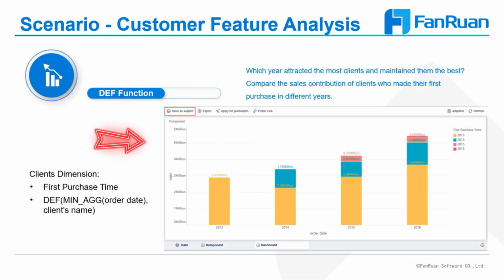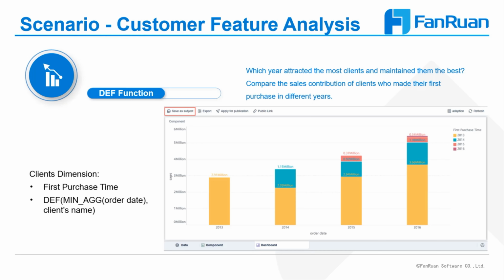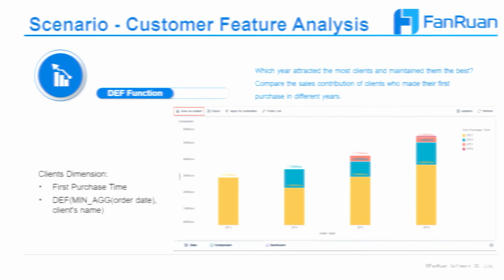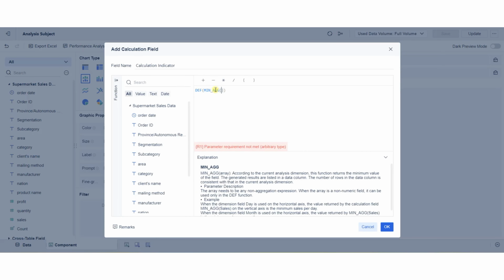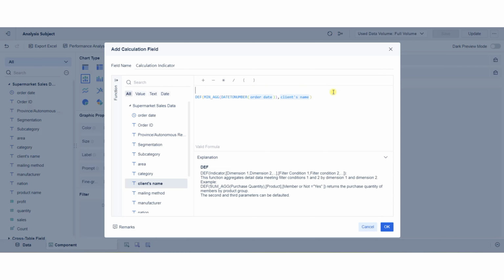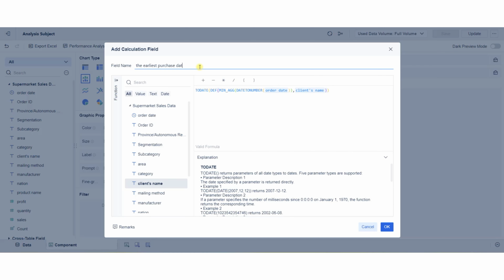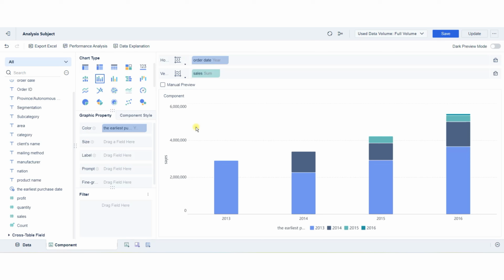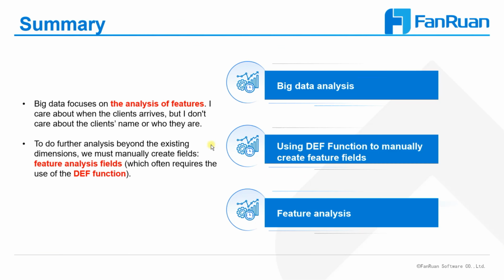4 - Cohort Analysis